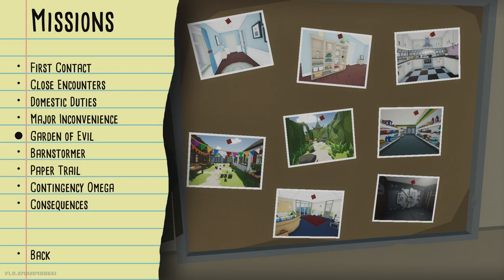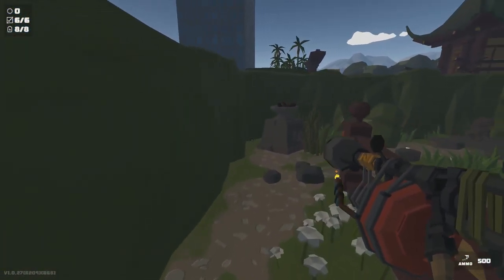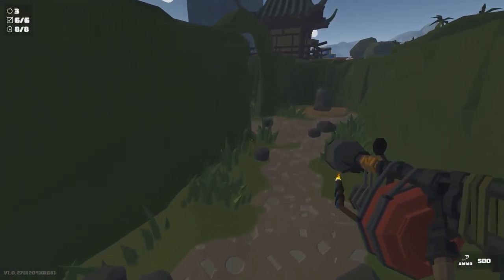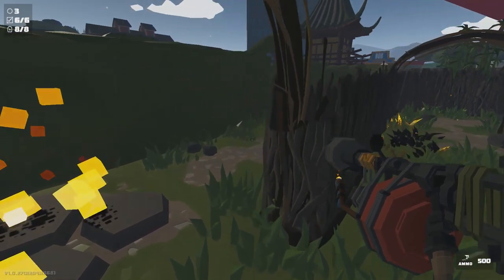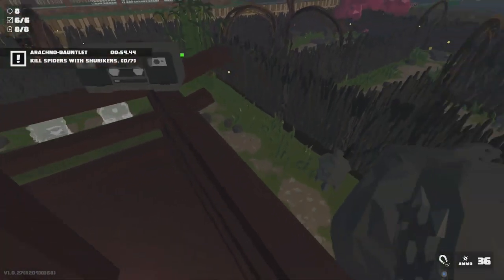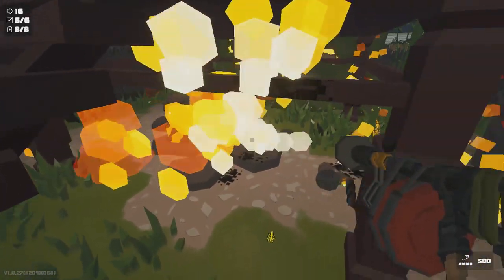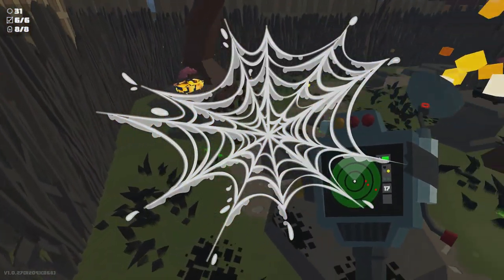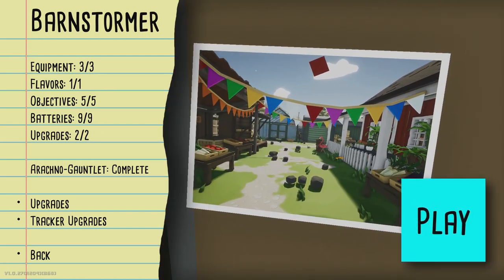Kill It With Fire - Episode 4: Garden of Evil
This is the 4th episode for Kill It With Fire. The base game is worth 1000 Gamerscore.